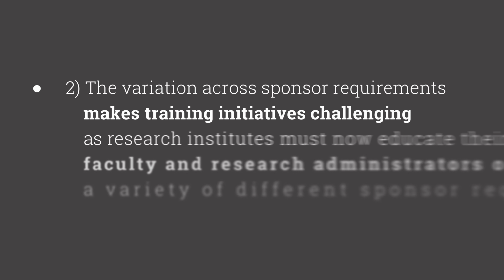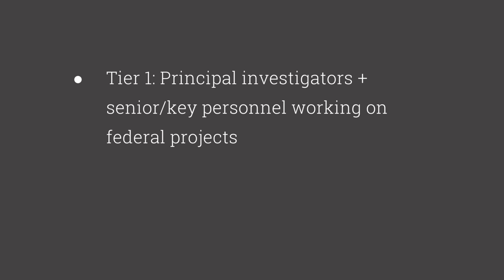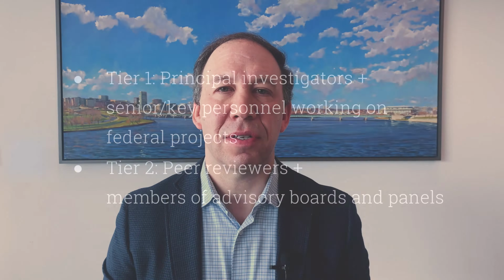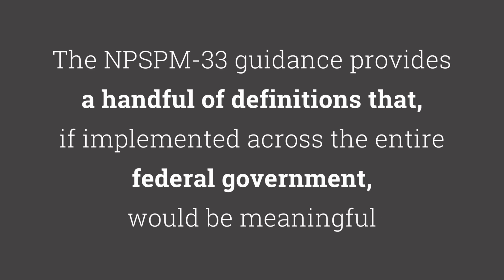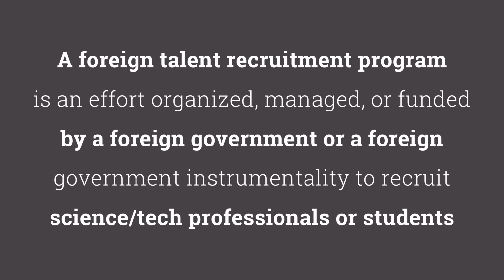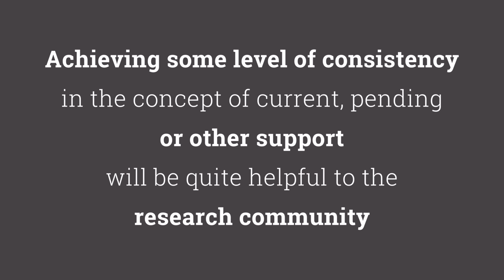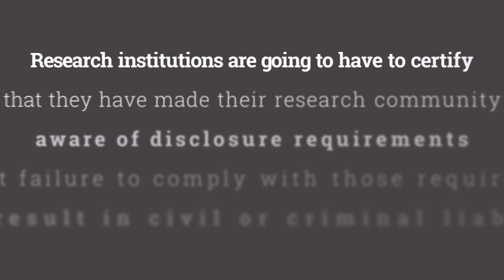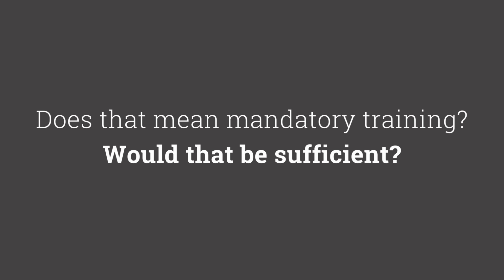Implementation Guidance for NSPM-33: Researcher Disclosure Requirements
This video discusses research disclosure requirements included in National Security Presidential Memorandum 33 (NSPM-33).